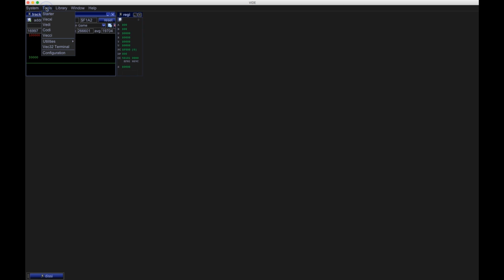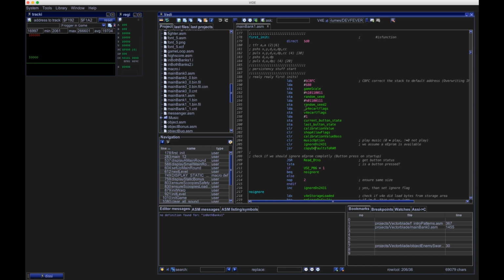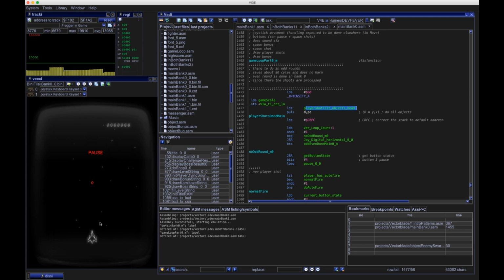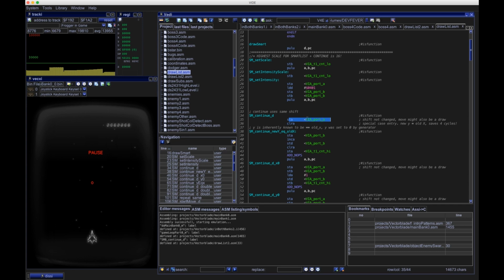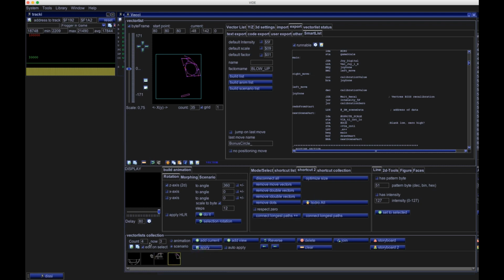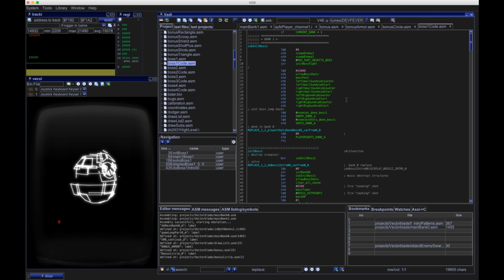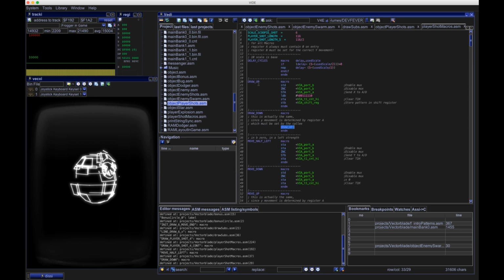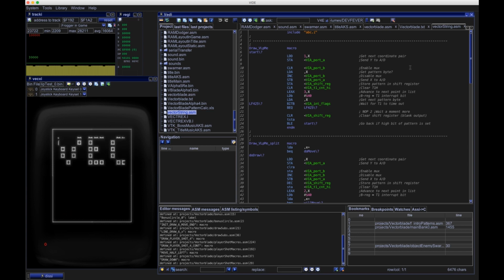Vectorblade - technical side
A look at the source of Vectorblade.
Also some knowledge about Vide.

PS
In the player shots I garbled the blank output. Ignore what I said - 0 shift out is blank enabled = vector not visible, 1 shift out - vector visible.